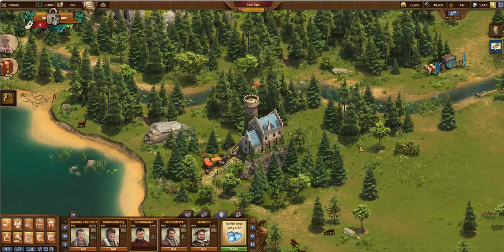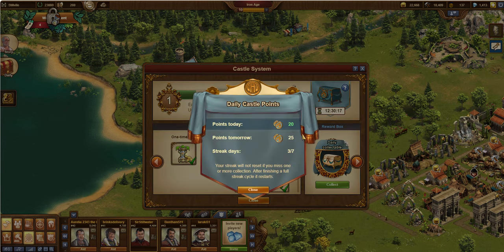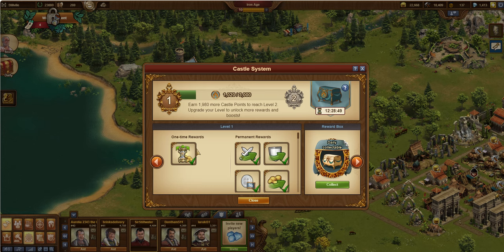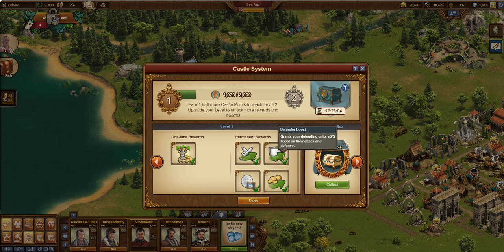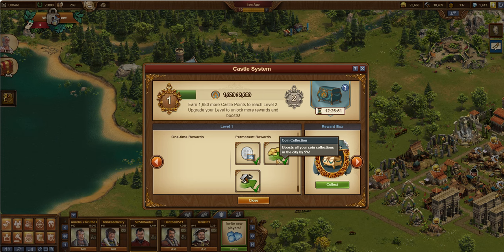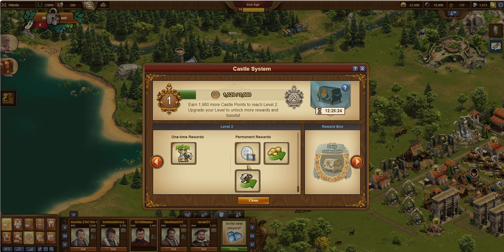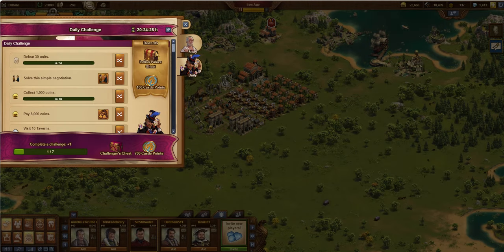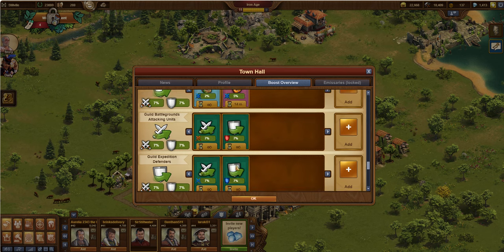FOE Tips and Tricks- Castle System Intro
Forge of Empires offers a very nice multi-faceted reward system in Castle System.  In this video I provide an introduction of the Castle System and some of the benefits it offers players that use it.  This is especially handy for newer players in early eras, but offers some fantastic rewards for all players at all levels!